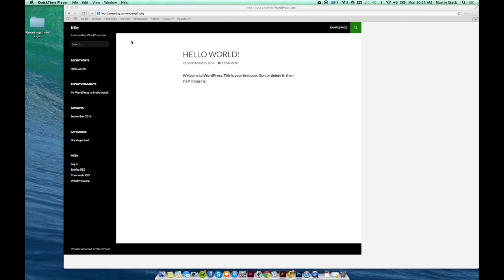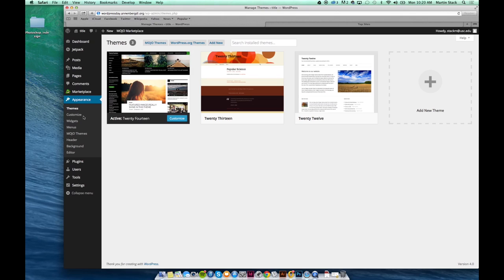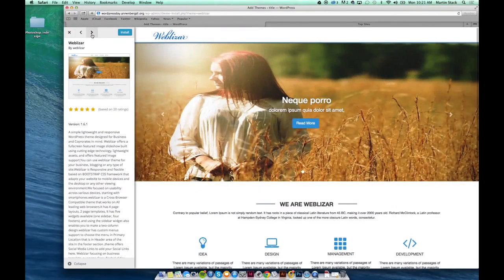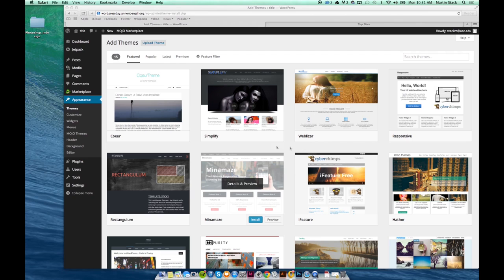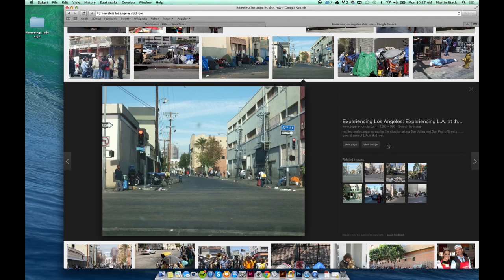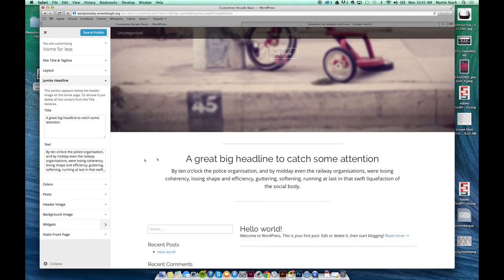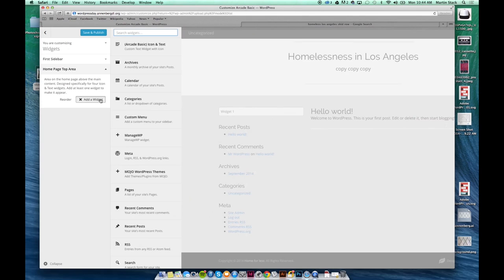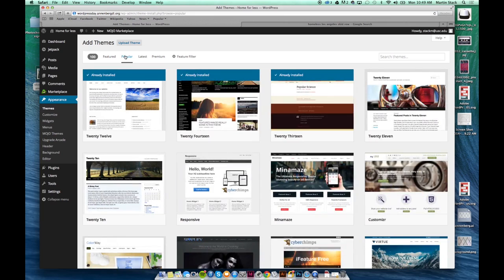WordPress Introduction to Themes